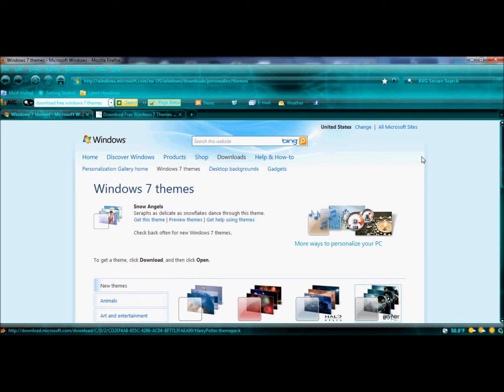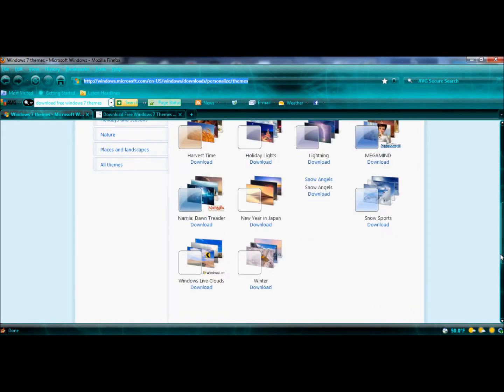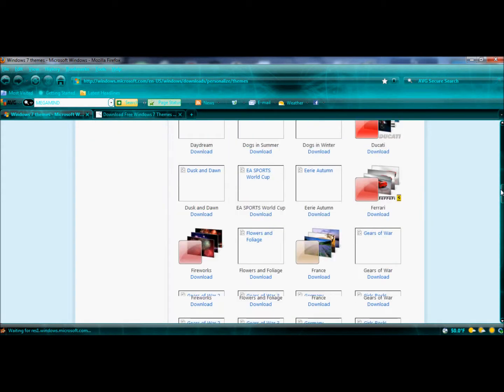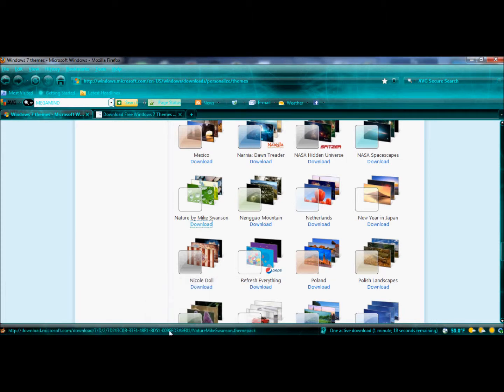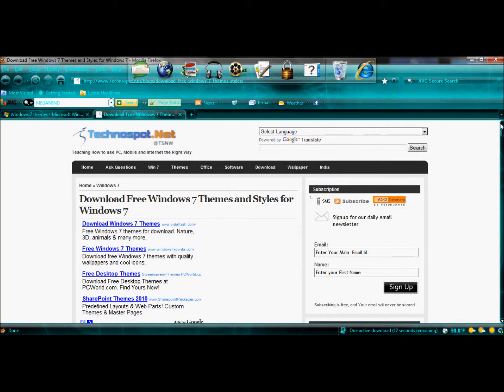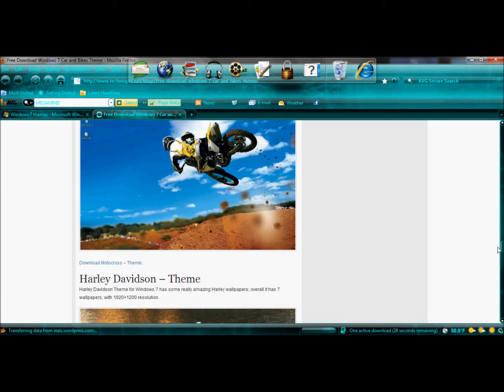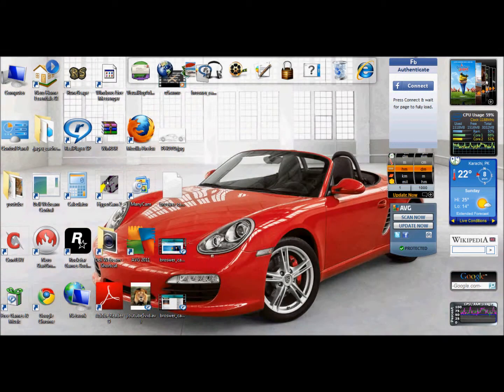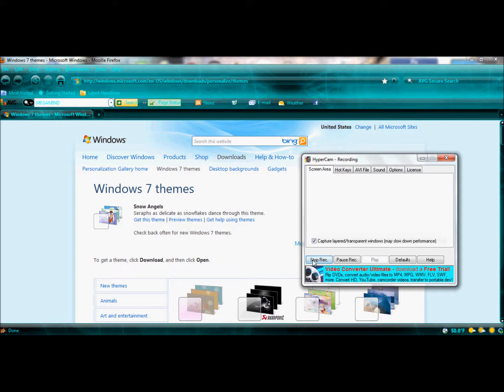HOW TO DOWNLOAD FREE WINDOWS 7 THEMES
IN THIS TUTORIAL I WILL GUIDE YOU ALL HOW TO DOWNLOAD FREE WINDOWS 7 THEMES AND HOW TO INSTALL THEM IN YOUR COMPUTER AND HOW TO MAKE THEM WORKING FOR TOTALLY FREE

(1)_DOWNLOAD THEMES
(2)_INSTALL THEM
(3)_CHOOSE THEM BY RIGHT CLICKING ON YOUR DESKTOP AND CHOOSING PERSONALIZE AND SIMPLY CHOOSE THE THEME YOU DOWNLOADED AND
ENJOY  YOUR THEMES